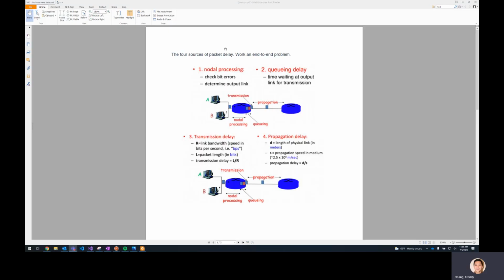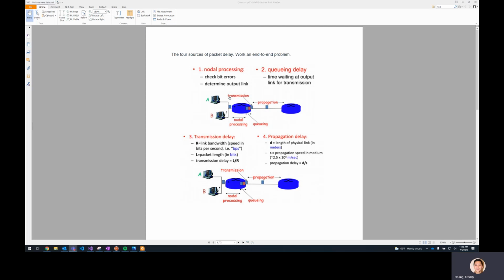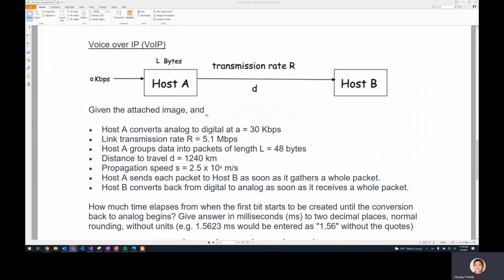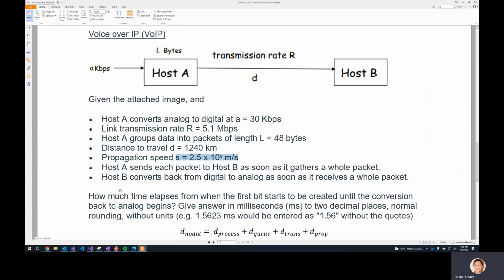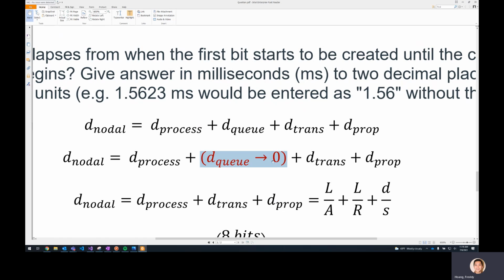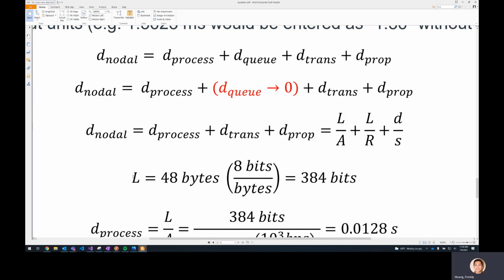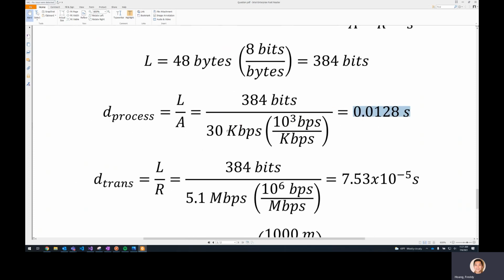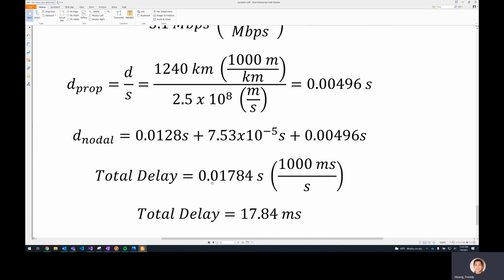End to end Packet Delay Problem